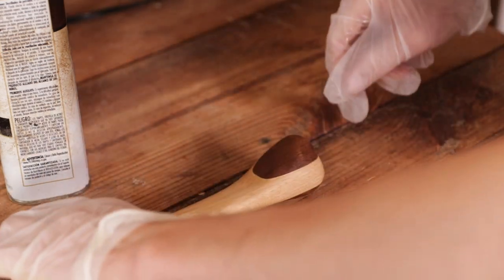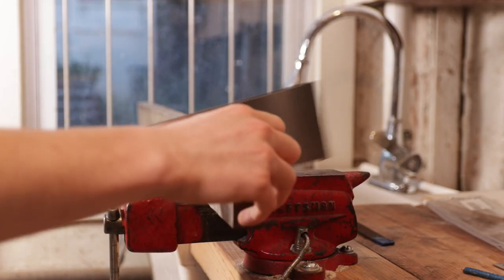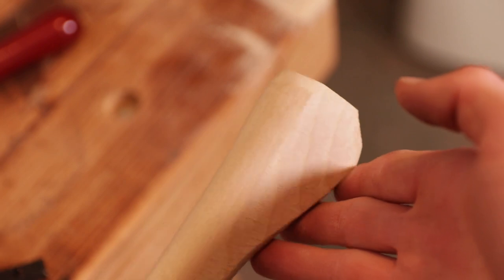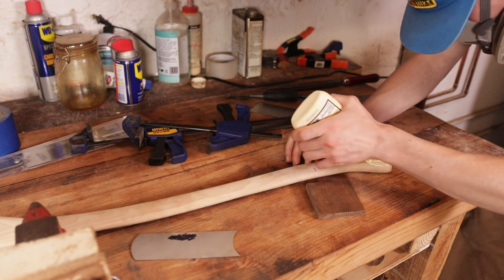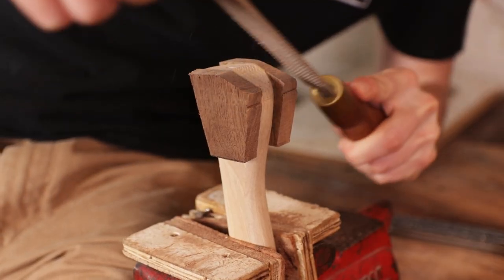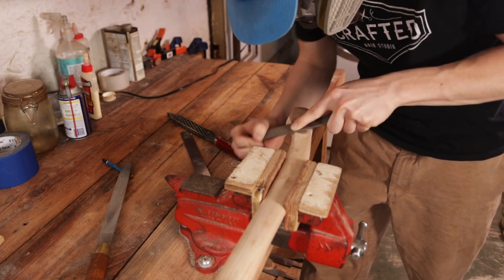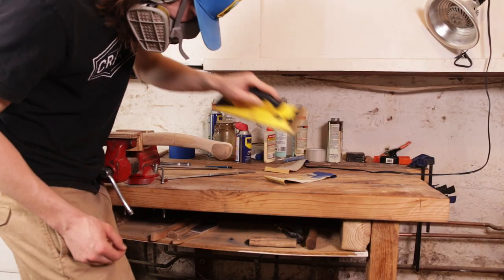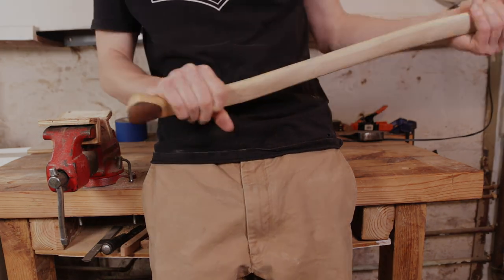How to Make an Axe Laminated Palm Swell (Only Hand Tools!)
In this video, I laminate a palm swell for my vintage axe. this is part of my restoration because the handle I bought had a crooked palm swell.